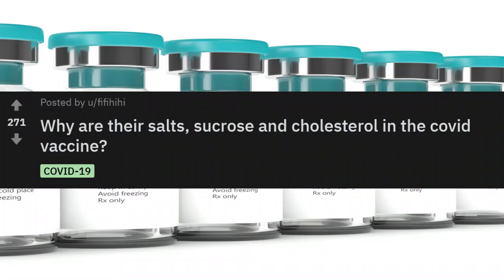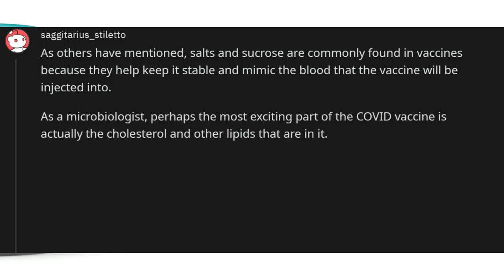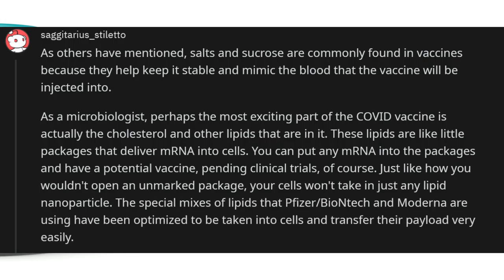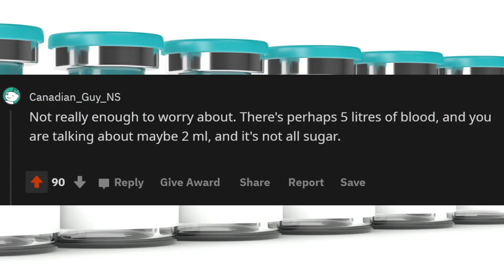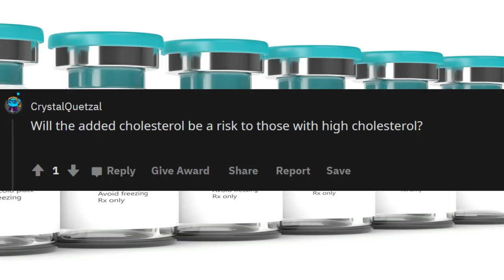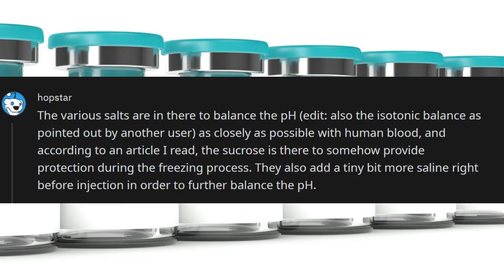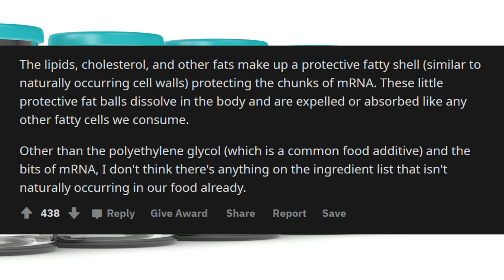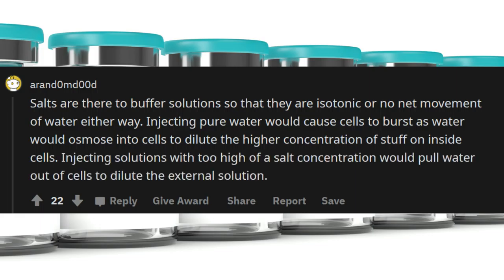WHY ARE THEIR SALTS, SUCROSE AND CHOLESTEROL IN THE COVID VACCINE?r/Ask Reedit Covid 19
Covid 19 WHY ARE THEIR SALTS, SUCROSE AND CHOLESTEROL IN THE COVID VACCINE?r/Ask Reedit Covid19

Mystery of stuuf !! The Ghost challenge:) // The Ghost
► mystery box► Mystery Challenges ► The Ghost challenge!! ► Free  Mystery ► Mystery of stuuf // The Ghost  ," mystery box" "t The Ghost challenge " "youtube Mystery " " Mystery youtube" " Unsolved" " mysteries " " Unsolved mysteries"" mysteries unsolved"
Unsolved
mysteries
Unsolved mysteries
mysteries unsolved
Mystery of stuuf
Mystery of stuuf  The Ghost
Mystery
mystery
mystery box
mystery package
mystery shopping
mystery of the disappearance of cody dial
mystery ke
mystery girls
mystery of love
mystery movie
mystery music
mystery queen
mystery,
martin mystery
adventure mystery
martin mystery
mystery movies
mathematical mystery tour
mystery
a mystery solved gta
mystery  pixel gun hack
mystery  pixel gun
mystery  intro song
mystery leopard
sharkboy mystery mission,
sprmysteryman
mysterymanplayz
mystery 13
mystery esc
mystery  be cool scooby doo,
mystery skulls
battlefield  mystery
anime ep mystery
mystery meat
mystery girl
world warmystery
battlefield 1 mystery box
mystery diners season
mystery skulls episode
mystery skulls ghost 1 hour
mystery roblox
mystery decals in a row
mystery box challenge
mystery balls in flappy dunk
mystery decals
sims  mystery
goal  mystery song
world war  mystery
lumber tycoon  mystery
raaz 2 mystery continues
murderer mystery
3 mystery riddles
mystery lane berwick maine
mystery decals
 Covid 19 WHY ARE THEIR SALTS, SUCROSE AND CHOLESTEROL
mystery eggs
witcher 3 mystery man
black ops mystery
sims mystery
stuff
stuff dog
stuffing box
assembly drawing
stuff for free
stuffed
stuffing
stuffed burger
stuffy nose
stuffed animals
stuff again
stuff with scout fly
staff academy
stuff official trailer
stuff and stitch
stuff 3 students into garbage cans
stuff full movie
psn stuff
random stuff
really right stuff
really right stuff tfa
really right stuff
mcpe stuff,
minecraft stuff,
hero stuff
staff 13,
staff mineplex,
staff griefed,
server need staff
minecraft need staff
bk staff
server need staff
minecraft need staff
the ghost
the ghosts producers
the ghost army
the ghost prank
the ghost town
the ghost story
the ghost michael jackson
the ghost song
the ghost rider
the ghost writer trailer
the ghost gta
the ghost rider
the boston strangler
the best
the boston song
the boss baby
the ghost dimension
the ghost bhoothnath
the ghost ship
the ghost gaming,
the lord ghost
the ghost  full movie
the ghost 13
the canterville
 ghost class
the ghost busters
the ghost episode
the canterville ghost chapter
the ghost breakers

strange, abandoned, places, around, the, world, strangest, forbidden, forgotten, restricted, hidden, strangest places,

"Mystery of stuff" "The Ghost challenge" "youtube unsolved" "mysteries youtube" " abandoned " " mysterious places "" strange " " abandoned castles " " strangest "
" abandoned places " " most "" urban exploration " " scary " " best " " strangest places "  " top 5 "" world " " the " " travel" " hidden " " creepy " " forgotten  " " creepiest abandoned "" earth " " in the world " " adventure " " secret abandoned "
abandoned places
abandoned places in kentucky
abandoned oregon
abandoned places in oregon
200 years of varnish removed from a painting
abandoned places in south carolina
abandoned
abandoned places in west virginia
kentucky abandoned places
abandoned chicago
abandoned illinois
abandoned chicag
oregon abandoned places
2122 north clark street
varnish removal painting
abandoned haunted places
abandoned house in kentucky
removing varnish from a painting
abandoned ohio
synagogue tunnel
abandoned places in illinois
nephilim
abandoned malls in oregon
abandoned south carolina
west virginia abandoned places
abandoned places in portland oregon